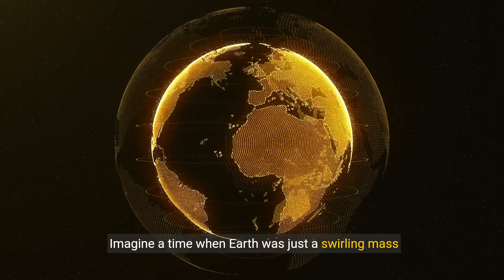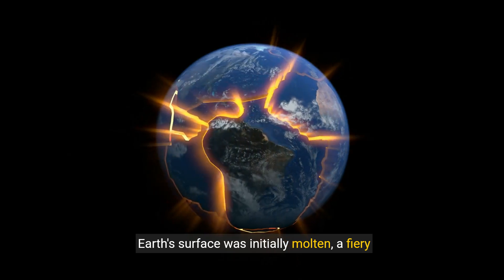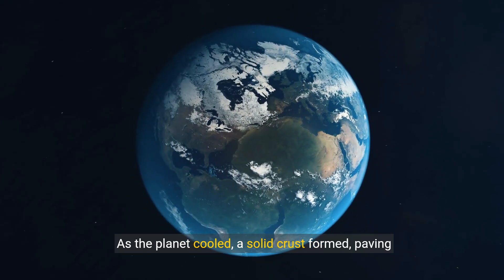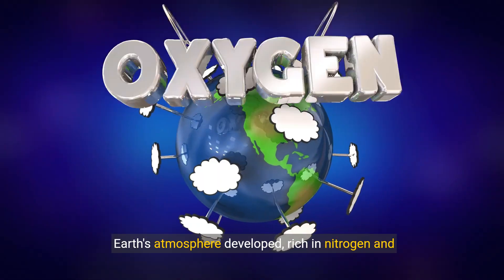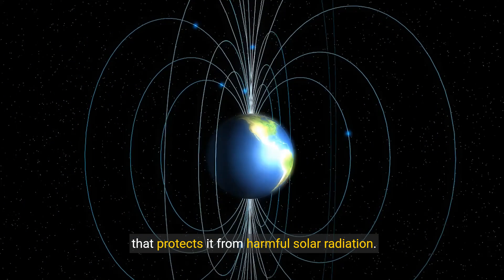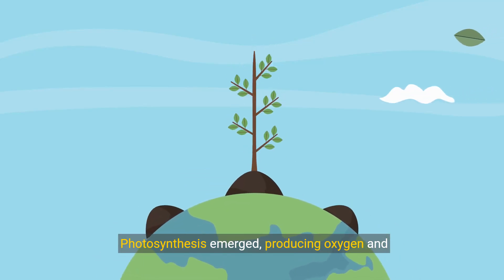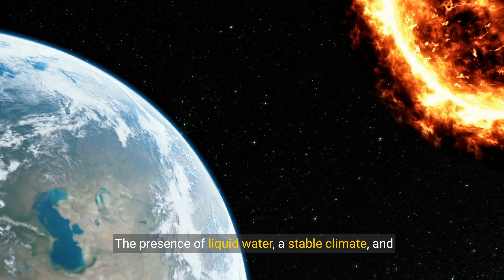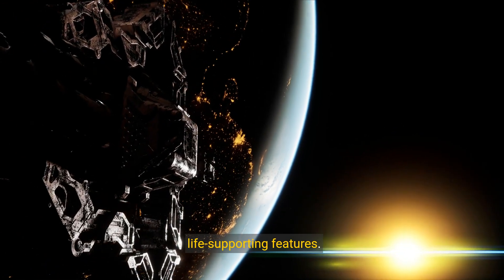The Marvel of Earth's Creation A Journey Through Time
Let's dive into the physical aspects of Earth and compare them to the other planets in our solar system.

Orbital Characteristics

Distance from the Sun: Earth is the third planet from the Sun, with an average distance of about 93 million miles (150 million kilometers). This distance allows for a relatively stable temperature range, making it suitable for life.
Orbital Eccentricity: Earth's orbit is nearly circular, with an eccentricity of 0.0167. This means its distance from the Sun varies only slightly throughout the year.
Rotation: Earth takes 24 hours to complete one rotation on its axis, resulting in day and night cycles. Its axial tilt of 23.5° gives us seasons.
Geological Features

Size: Earth is the fifth largest planet in our solar system, with a diameter of approximately 7,918 miles (12,742 kilometers).
Shape: Earth is an oblate spheroid, meaning it's slightly flattened at the poles and bulging at the equator due to its rotation.
Surface Area: The surface area of Earth is about 197 million square miles (509 million square kilometers), covering about 71% of its total volume.
Landmasses and Oceans: Earth is composed of about 71% water (oceans) and 29% landmasses (continents and islands).
Mountains and Valleys: Earth has vast mountain ranges, including the Himalayas, Andes, and Rocky Mountains, as well as deep oceanic trenches like the Mariana Trench.
Volcanic Activity: Earth has active and dormant volcanoes, with over 1,500 potentially active volcanoes worldwide.
Atmospheric Characteristics

Composition: Earth's atmosphere is primarily composed of nitrogen (78%), oxygen (21%), and argon (1%), with trace amounts of other gases.
Pressure: Atmospheric pressure varies with altitude, decreasing as you rise higher. At sea level, it's about 14.7 pounds per square inch (1013 mbar).
Temperature: Earth's surface temperature ranges from -125°F (-87°C) in Antarctica to 134°F (56.7°C) in Death Valley, with an average global temperature of around 57°F (14°C).
Atmospheric Layers: Earth's atmosphere consists of several layers, including the troposphere, stratosphere, mesosphere, thermosphere, and exosphere.
Comparison to Other Planets

Mercury: Closest to the Sun, with a highly elliptical orbit and no atmosphere to speak of.
Venus: Similar in size to Earth, but with a thick atmosphere that traps heat, making it extremely hot (up to 870°F/465°C).
Mars: Smaller and colder than Earth, with a thin atmosphere and limited geological activity.
Jupiter: A gas giant, with massive size and a stormy atmosphere. Its Great Red Spot storm has been raging for centuries.
Saturn: Another gas giant, with stunning ring systems and a diverse range of moons.
Uranus: An icy giant, with a tilted axis that leads to extreme seasons and a thin atmosphere.
Neptune: Similar to Uranus, but with stronger winds and a more distant orbit.
Unique Aspects of Earth

Magnetic Field: Earth's magnetic field protects our planet from harmful solar radiation and helps guide the migration patterns of certain species.
Hydrosphere: Earth's oceans cover about 71% of its surface, playing a crucial role in regulating climate, supporting life, and moderating the planet's temperature.
Biosphere: The interdependent network of living organisms and ecosystems that inhabit Earth, which is essential for maintaining a healthy and balanced environment.
In conclusion, Earth is a unique and fascinating planet, with a diverse range of physical features that support life. Its moderate distance from the Sun, stable atmosphere, and diverse geological activity make it an ideal haven for life to thrive. While other planets in our solar system have their own remarkable characteristics, Earth's combination of conditions makes it a truly special place